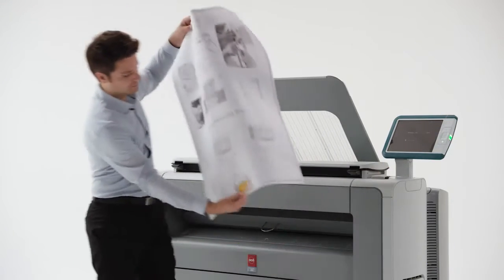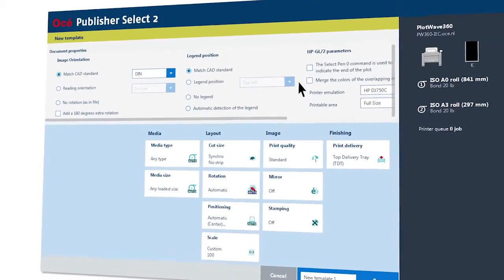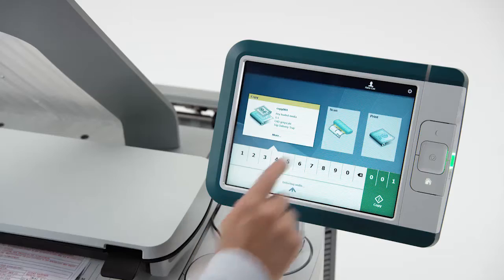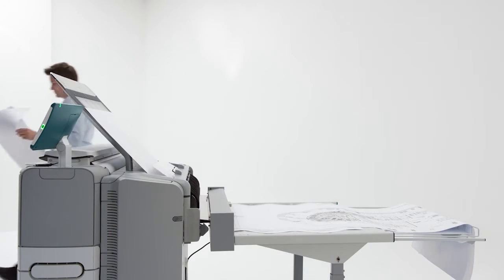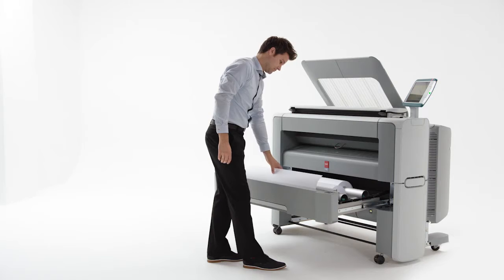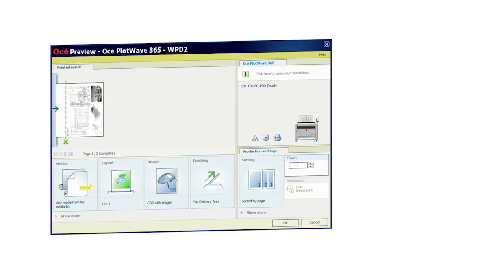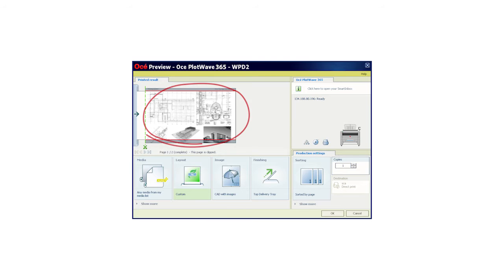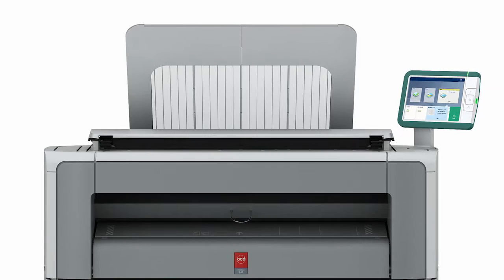Canon Océ PlotWave 345/365 Series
Designed for pure focus
​-As the world leader in wide format, technical document plotters, printers, copy and scan systems, Océ has set the market standard for productivity, instant operation, reliable performance and ease-of-use. More than 170,000 Océ PlotWave printers sold and a long list of prestigious industry awards underscore the popularity of this brand.
Designed for pure focus, the new Océ Plotwave 365 printing systems offers technical users new levels of security, cost-effectiveness and simplicity. The perfect walk-up systems that make it easy for professionals to stay focused on their work and still get great looking technical documents. The right choice when you want to print faster, share faster and finish projects faster, while fully safeguarding your confidential information.

Features:

Get great results the easy way
​-One look and everyone immediately knows how this system works. The Océ ClearConnect 10 inch touch screen works like a tablet so there is zero learning curve. The system is convenient too. Plots are neatly collated and stacked on the Top Delivery Tray at an ergonomic height. You don’t have to wait around for prints. The Océ Delivery Tray stacks up to 150 sheets, up to 42 inches wide, ready when you are. Another practical time saver is one of the Océ online folder options, which generate quality folded documents automatically to keep your desk clean.

Count on secure and durable printing
-Like the entire award-winning Océ PlotWave family, these systems are made for the professional CAD environment. You get high quality black and white document sets that look great and stand up to intensive use on and off-site, thanks to our water fast prints and next evolution in print quality. It produces even better, more consistent quality documents. Copying and scanning results are superb as well, with less wrinkles and paper folds and easily readable colors. Operational costs are kept low with the hard working construction that outlasts many comparable systems. Critical components are completely enclosed to reduce wear and tear. Reinforced materials extend the system’s lifetime and withstand intensive walk-up usage.

Make the most of your work day
-Wherever you are and whatever document you need, the Océ PlotWave 365 offer instant productivity to help you make the most of your work day. If you have access to a WiFi router in your network, you can use a smart phone or computer to retrieve technical files from a cloud or send a print request to your printer via Océ Publisher Mobile. Optionally you can use LDAP credentials to access your home folder directly from the Océ ClearConnect panel.

Save costly man hours and energy costs with our award-winning Océ Radiant Fusing technology. Compared to a slow 2.5 minutes with conventional toner and inkjet printers, this can save you an hour a day and cut your energy costs. Save the time and money of sending files to an external printer with up to 2 rolls of media and a printing speed of up to 6 A1 or D-size prints per minute. Scan while printing and copy while printing to work even more efficiently.